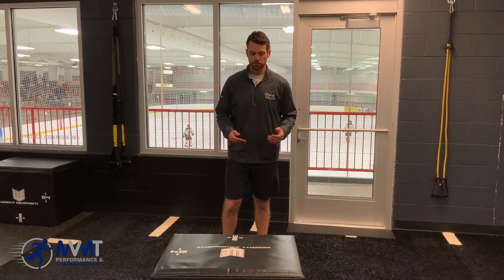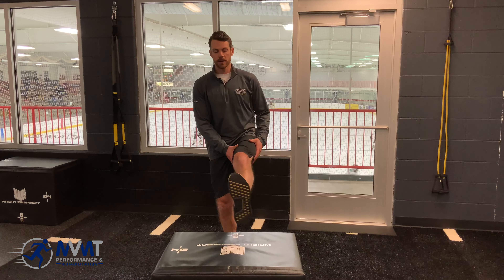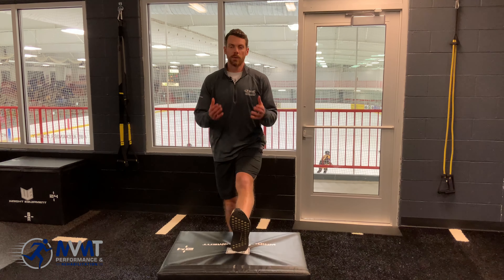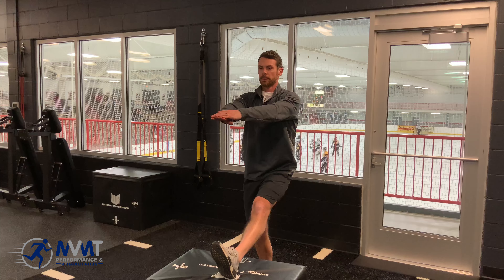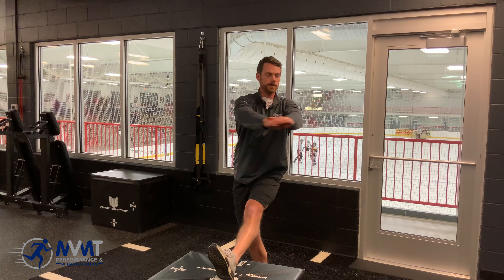Hamstring Flexibility: 3D Hamstring Stretch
What hamstring stretch is best? Depends on who you ask, but pre-game or activity, this is one of our favorites.

All muscles do work in three planes of motion. However, they are usually only stretched in one. It's important to complete a stretch in all planes of motion. This is good to complete prior to a workout, game, or activity because it excites the neuromuscular system, as opposed to a static stretch.